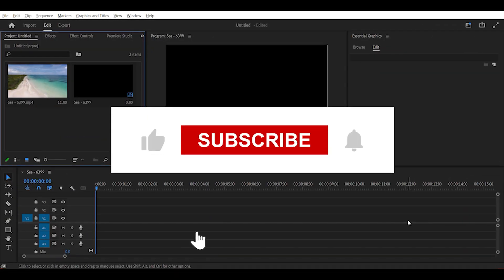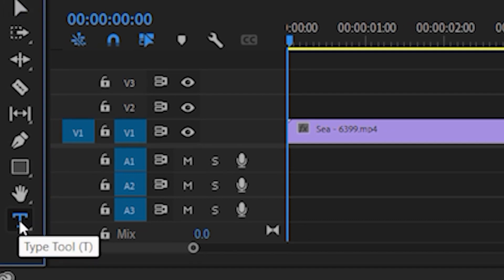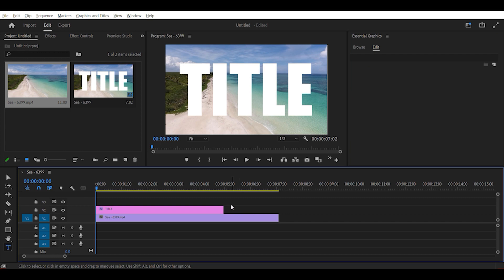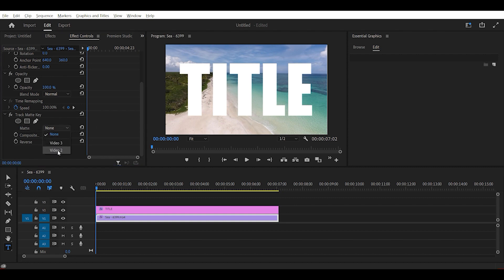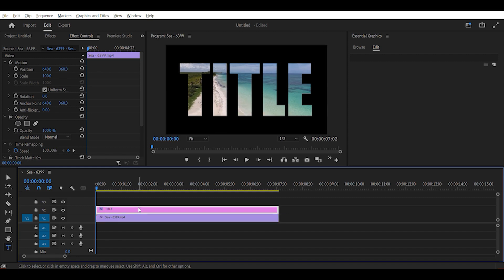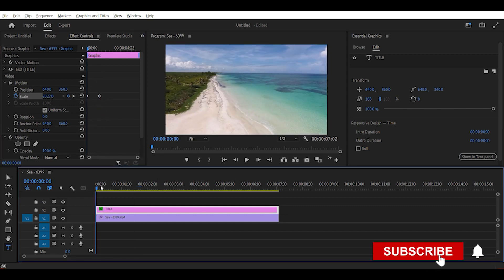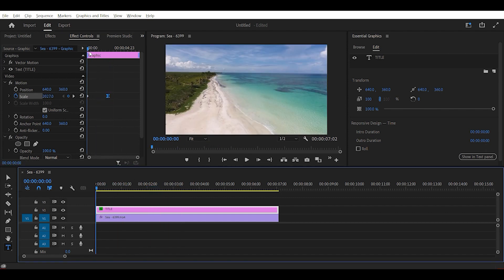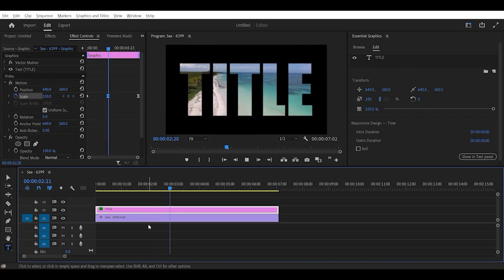How to add a Video INSIDE of a TEXT in Premiere Pro | Moamen Tutorials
In this video I’m going to show you how to add a video inside of a text in adobe premiere pro